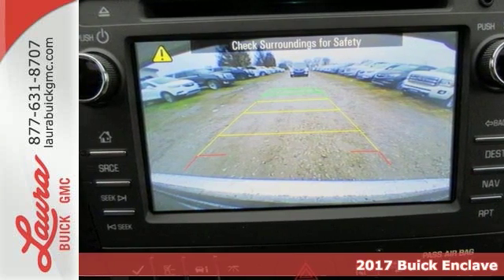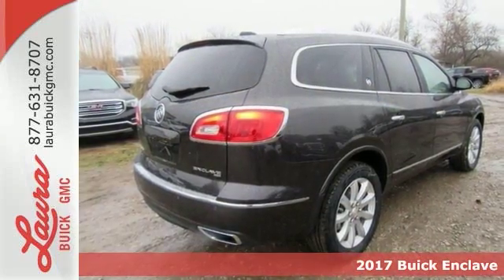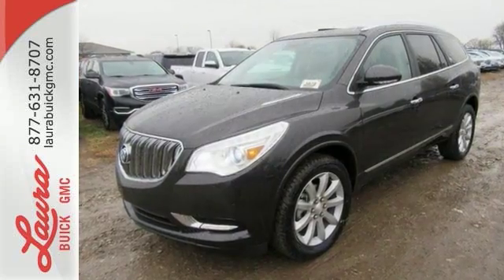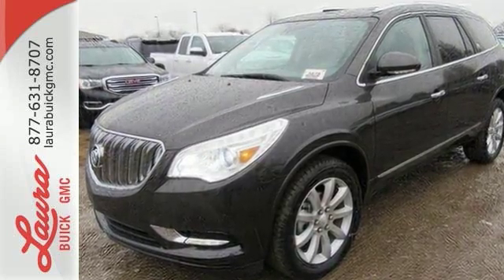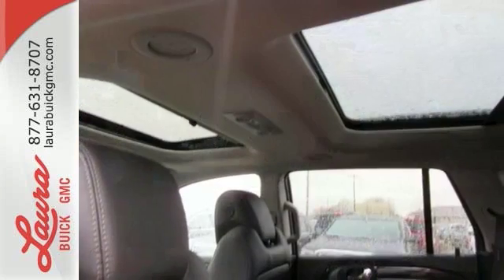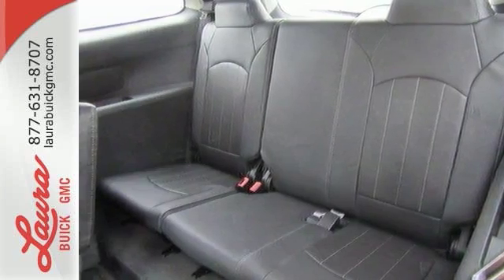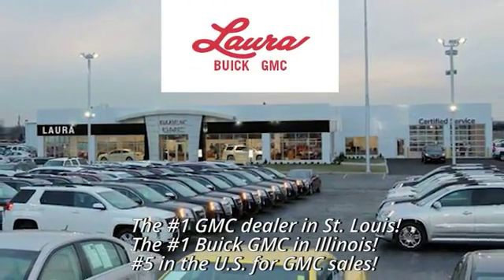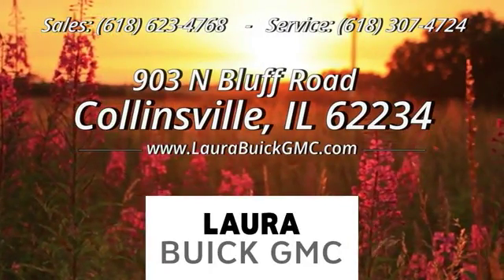2017 Buick Enclave Collinsville IL Saint Louis, IL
Year: 2017
Make: Buick
Model: Enclave
Trim: Premium Group
Engine: 3.6L V6 SIDI VVT
Transmission: 6-Speed Automatic Electronic with Overdrive
Color: Silver
Interior: Ebony
Stock #: L171857
VIN: 5GAKVCKDXHJ237680
 #1 VOLUME GMC DEALER IN ILLINOIS! YOUR PRICE COULD BE EVEN LOWER! PLEASE CALL FOR MORE DETAILS! NO HOOKS, NO GIMMICKS, DO NOT LET OTHER DEALERS TELL YOU OTHERWISE! You pay the price listed plus a $169 documentation fee, applicable tax, title and license less any extra incentives if available and/or applicable. CALL US TO FIND OUT WHY WE ARE THE SECOND LARGEST VOLUME GMC DEALER IN THE COUNTRY OUT OF 2400 GMC DEALERS NATIONWIDE. Please call for more details! Price good through 1/3/2017!

Address:
903 North Bluff Road